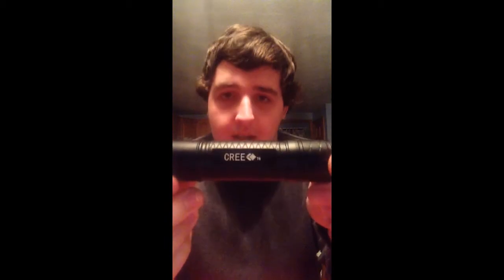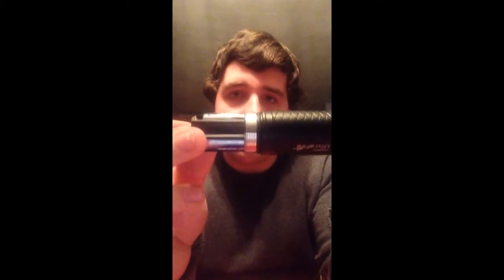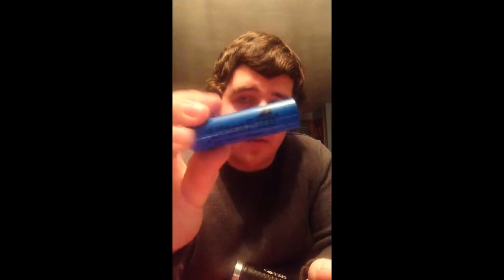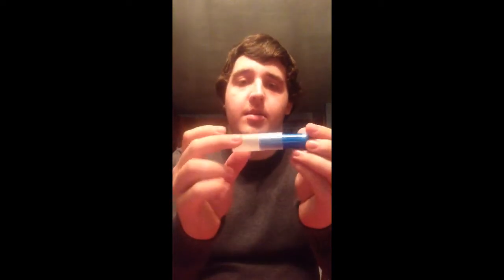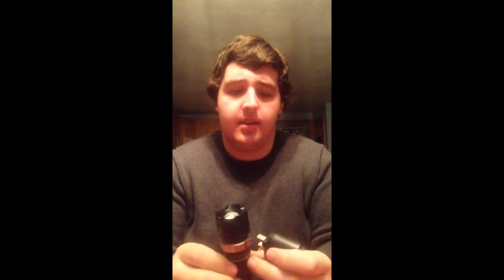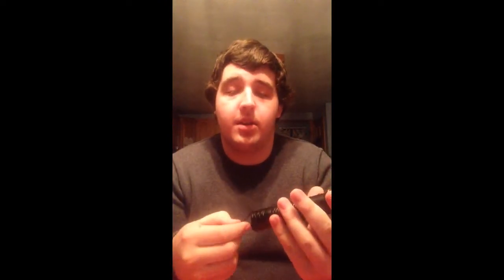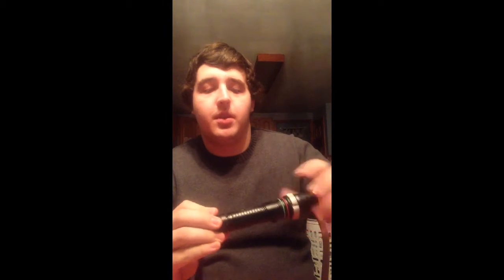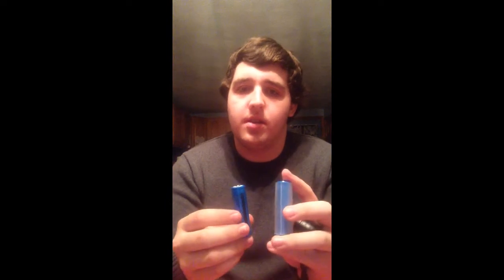Ultra Fire T6 2000 Lumen Flashlight